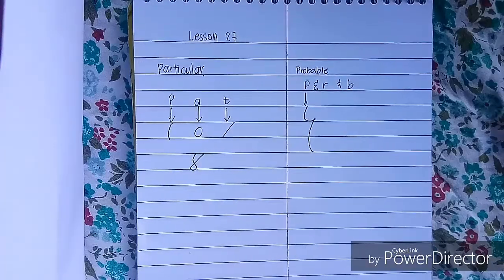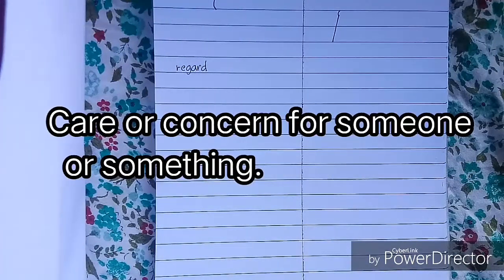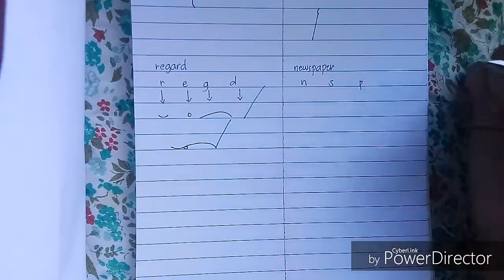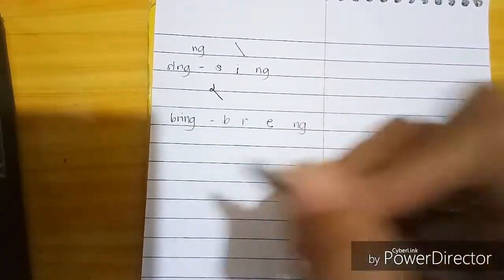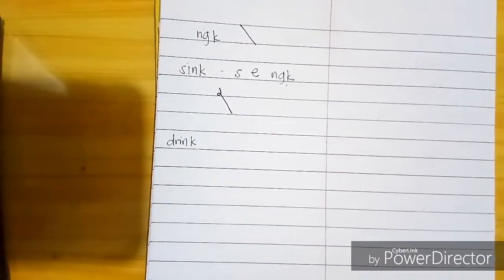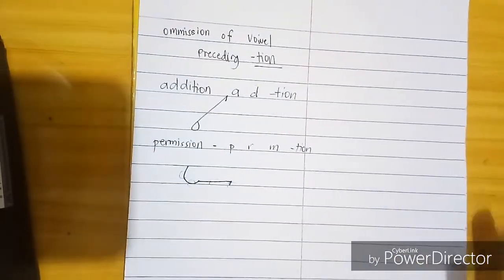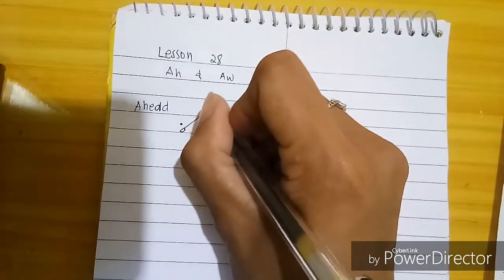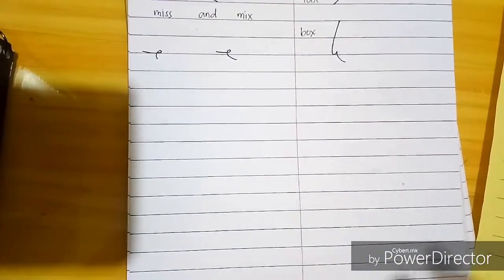LESSON 27 & 28